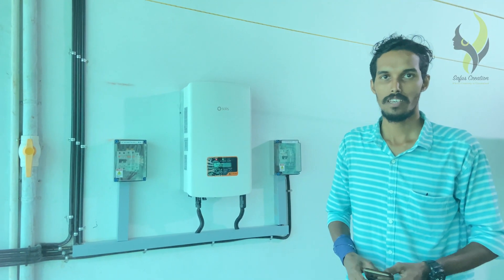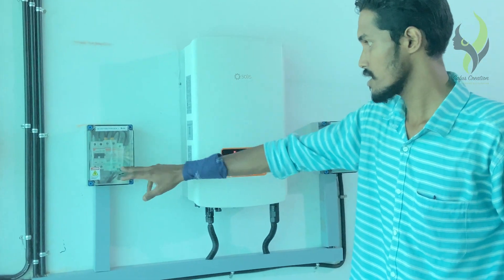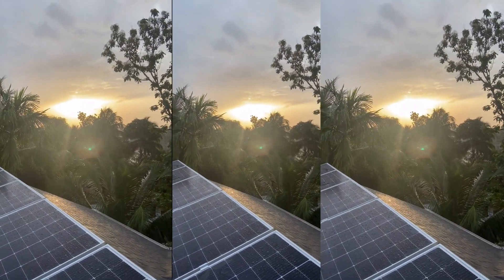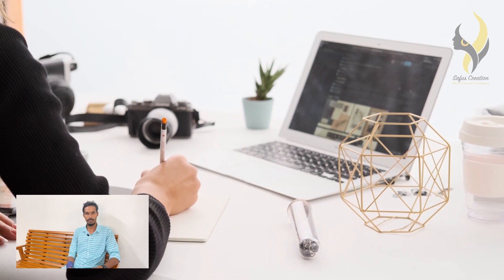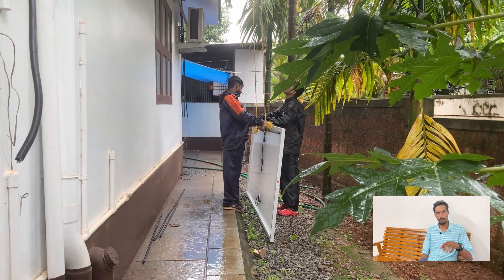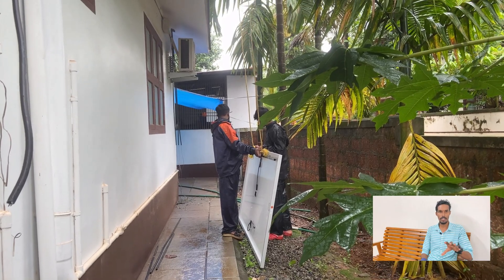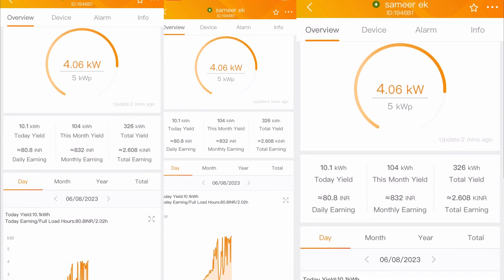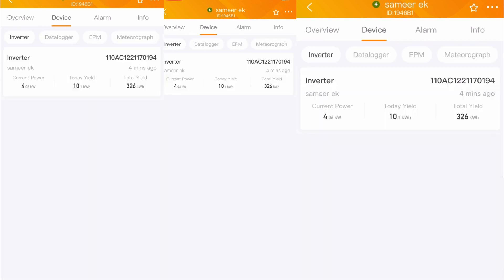"Solar Panels 101: A Beginner's Guide to Clean Energy 🔆 | Solar Power Basics, Installation & Cost"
"🌞 Exploring Solar Panels for Beginners | ആദ്യകാല ഉപയോഗത്തിന് സോളാർ പാനൽകൾ 🌞

Are you curious about harnessing the power of the sun to generate clean energy? Welcome to our beginner's guide to solar panels! 🌱 In this informative video, we break down the basics of solar panels and make it easy for our Malayalam-speaking viewers to understand.

🔍 What you'll learn:

What are solar panels and how do they work?
The benefits of using solar energy for your home.
Simple steps to get started with solar panels.
Exploring different types of solar panels and their efficiency.
Tips for optimizing solar panel performance and longevity.
Answers to common questions beginners might have.
🔌 Whether you're an environmentally conscious individual or simply interested in reducing your electricity bills, this video is the perfect starting point. Our aim is to provide clear and concise information to empower you to make informed decisions about incorporating solar panels into your life.

Join us on this solar journey and become part of the green energy movement! 🌍 Don't forget to hit the like button, share this video with others who might find it useful, and subscribe to our channel for more valuable insights into sustainable living and technology.

#0%electricitybill